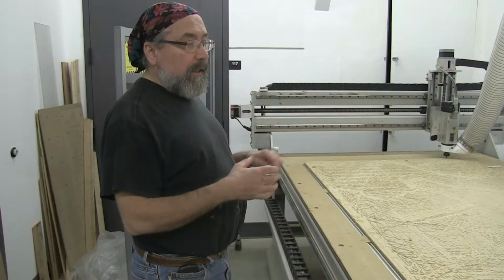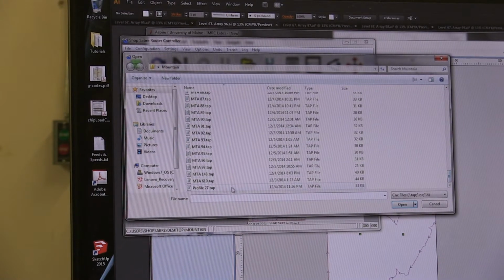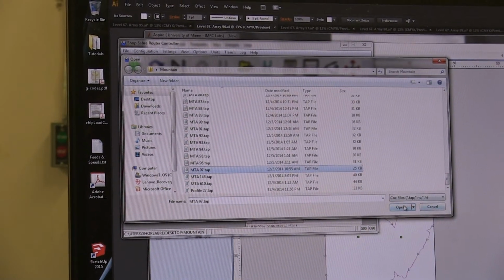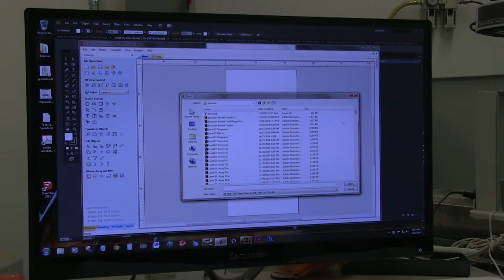The Katadhin Project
As a first film of the semester that was filmed, edited and released for my university program, I thought that it would be nice for my subscribers to see the kinds of things I'm working on here in Maine.